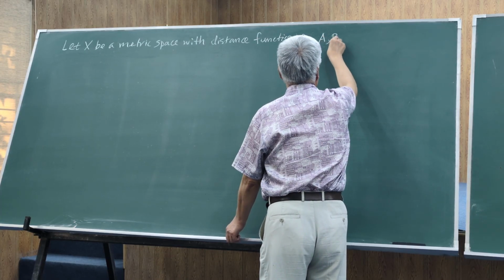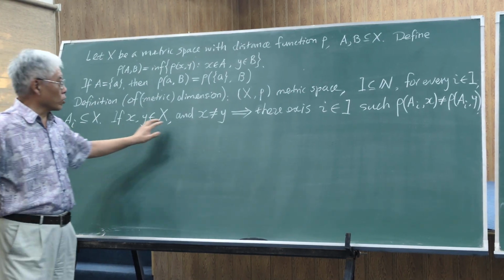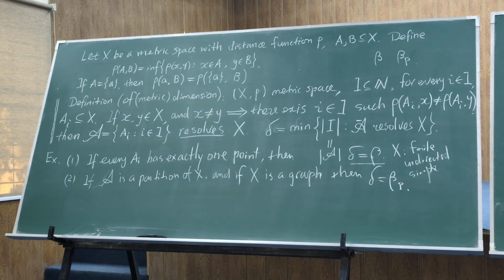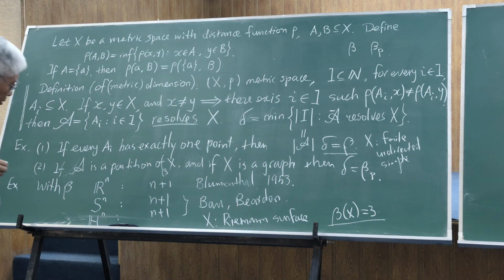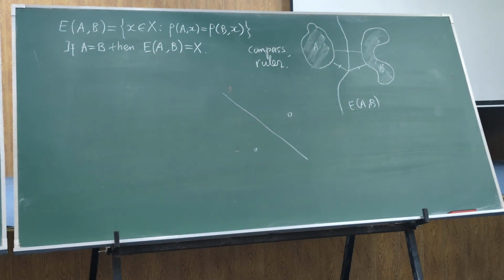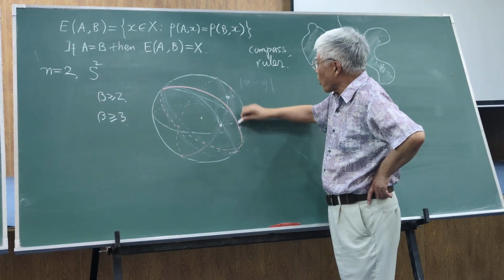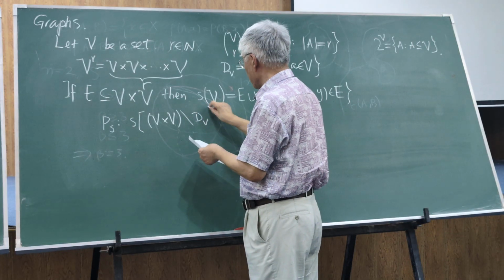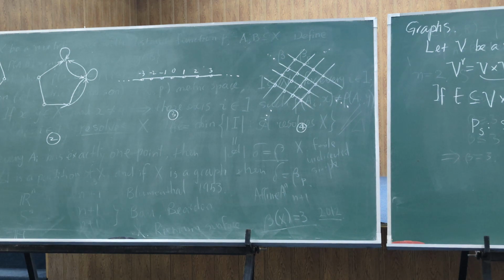Lecture 4 (Part A), Geometric Sets in Metric Spaces by Prof Sheng Bau